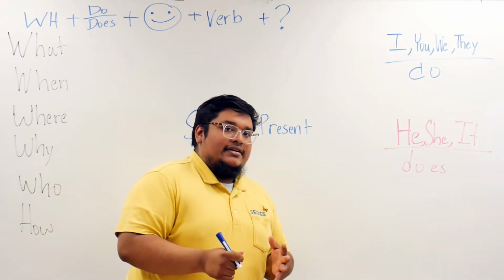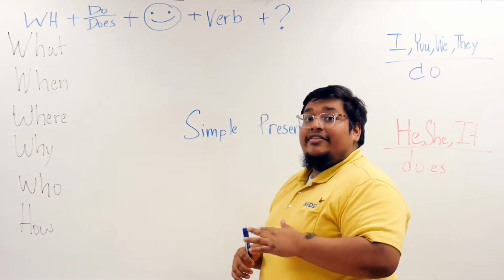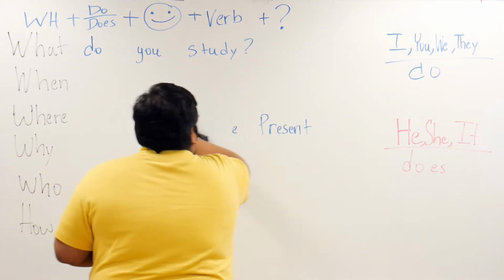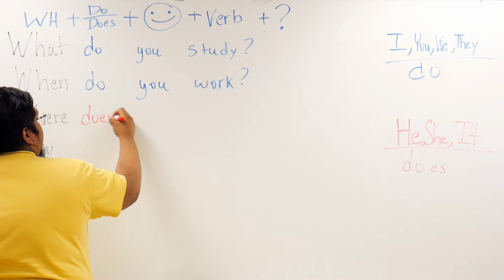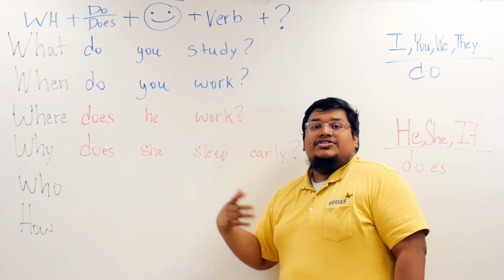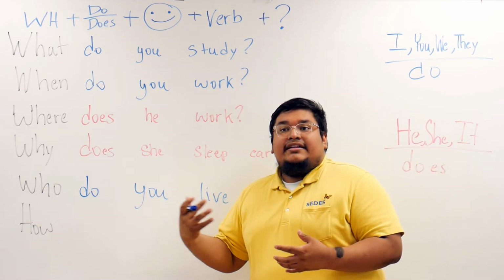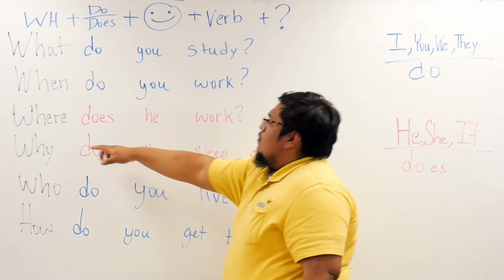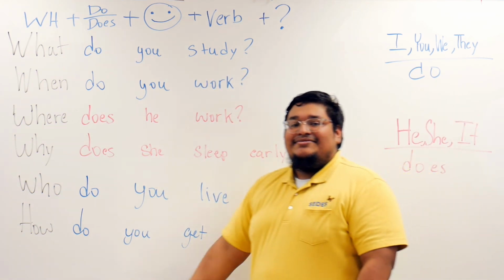Using Wh- Questions In Simple Present - Clases de Inglés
En esta clase de Inglés aprenderás a utilizar las preguntas "Wh" en presente simpe en Inglés.